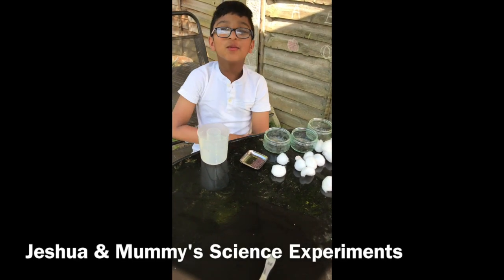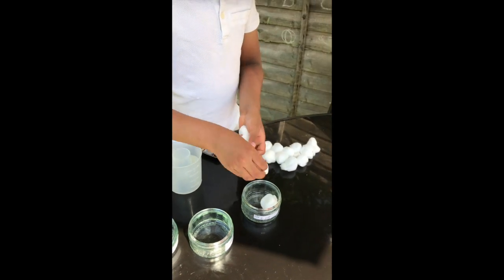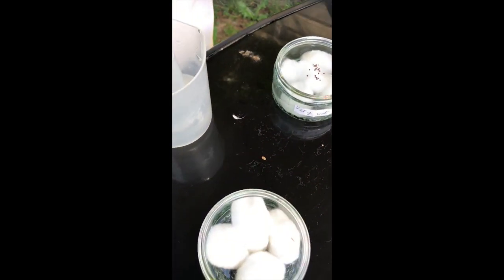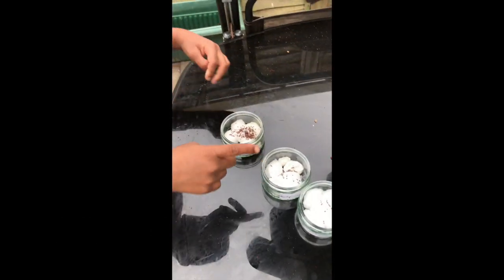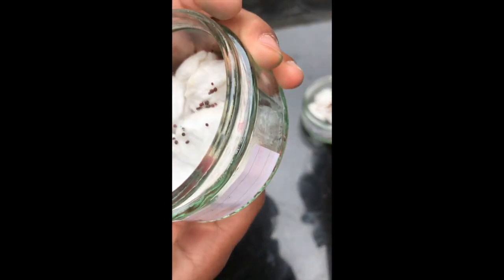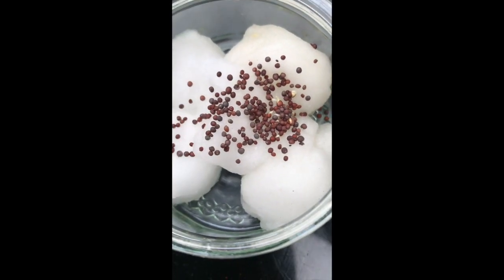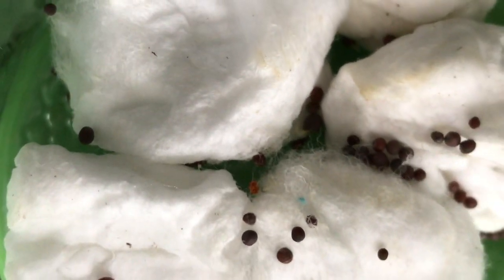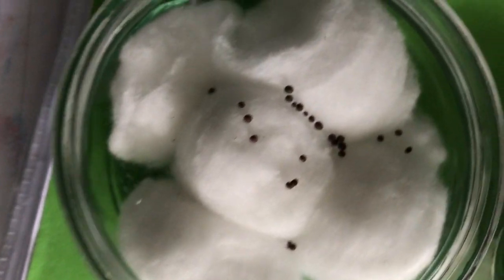Jeshua & Mummy’s Science Experiments 🌱Do plants need water to grow?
we tired growing mustard seeds on cotton wool to see if it needed water to grow. Three containers with mustard seeds and cotton wool, one without water, one with a little water and the last with a lot of water.
the one with the most water started sprouting first. The one without water didn't grow at all.